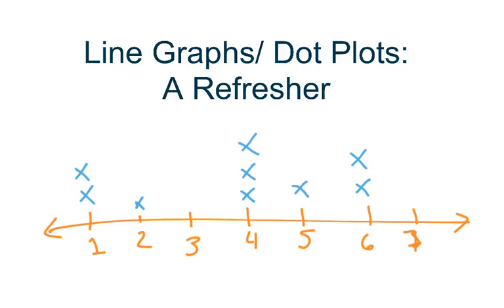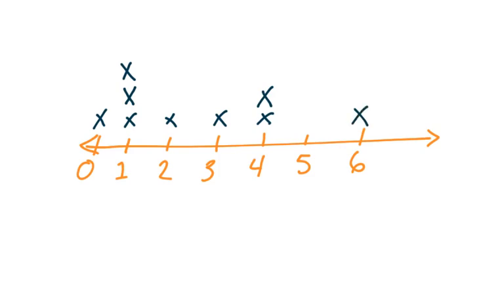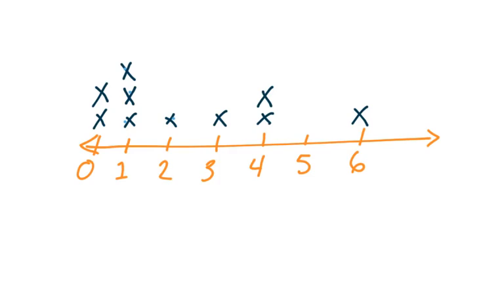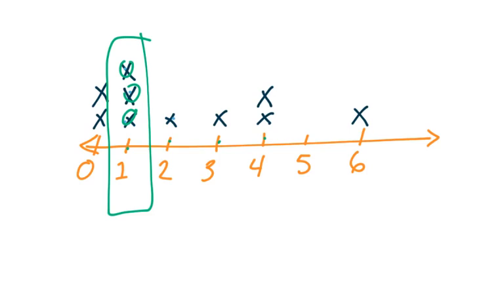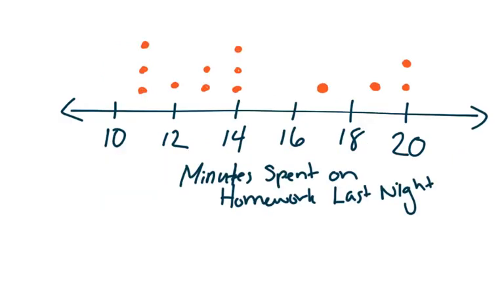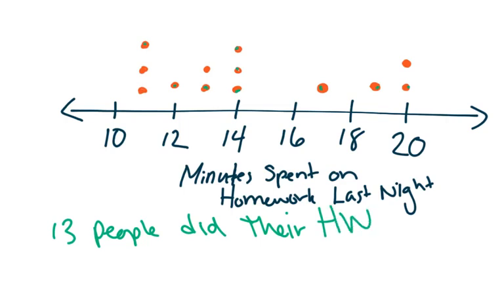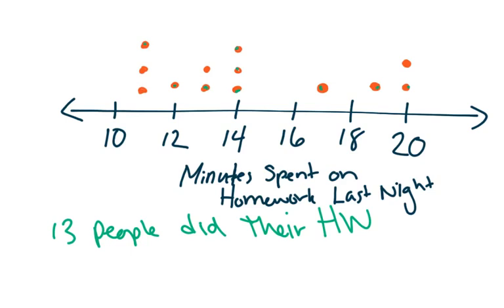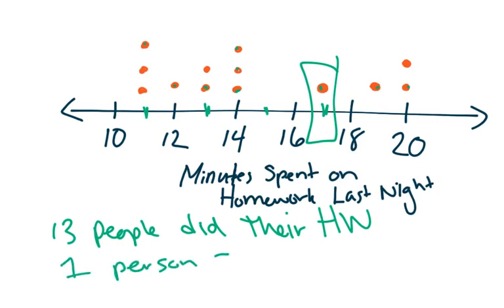Line Plots/Dot Plots: A Refresher